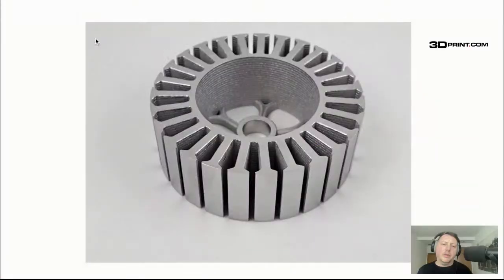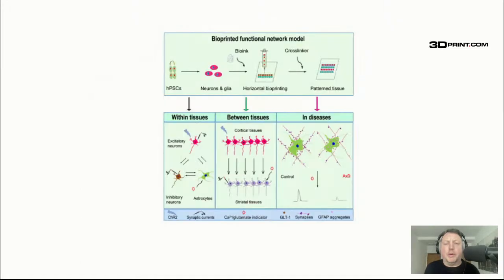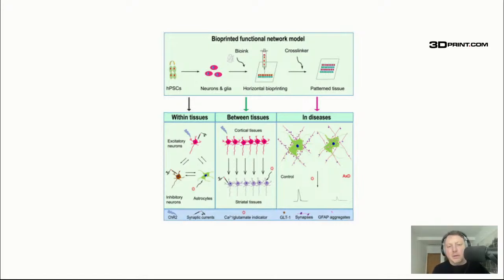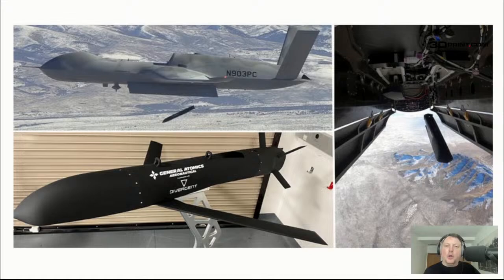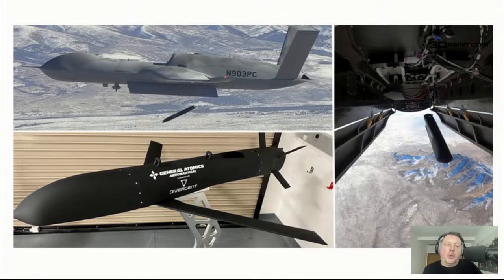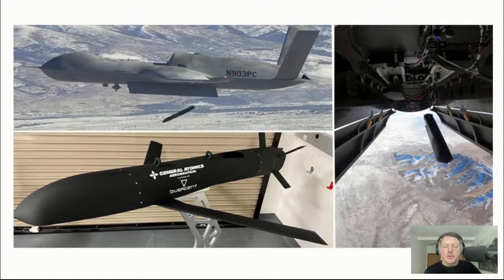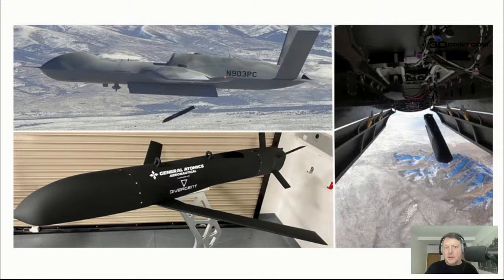3D Printing News Unpeeled: A Drone in a Drone & Soft Magnets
Elkem, known in 3D Printing as a developer of 3D printed silicone materials has made a soft magnetic material. As a part of the EU´s SOMA project Elkem along with VTT, Siemens, Stellantis and Gemmate Technologies worked on the material which is now in pilot production at the Future Materials, Norwegian Catapult Centre. Soft magnetic materials made into motors with 3D Printing could make high performance low cost electric engines.

Researchers at the Waisman Center, University of Wisconsin-Madison, Madison, have looked at ¨3D bioprinting of human neural tissues with functional connectivity.¨  Yuanwei Yan, Xueyan Li and Yu Gao and others 3D printed cells horizontally into a connected structure integrating neurons and glia using extrusion. The work has implications for drug disovery and neuroscience research.

General Atomics Aeronautical Systems, Inc. (GA-ASI) has deployed an Advanced Air-Launched Effects (A2LE) platform, out from GA-ASI MQ-20 Avenger drone at Dugway Proving Ground, Utah. The platform made with Divergent shows a new approach to making small drones faster using less money.